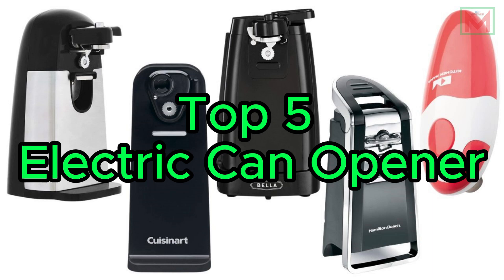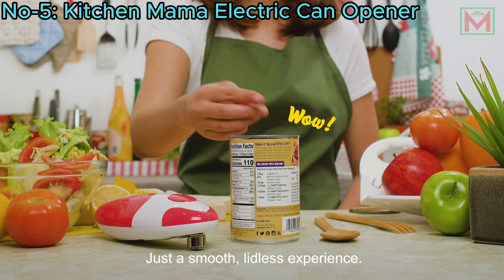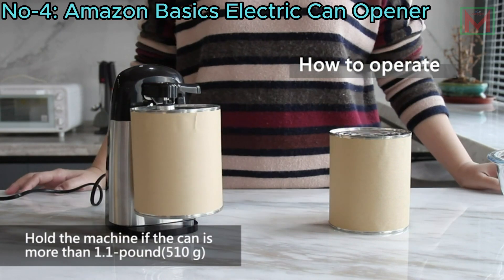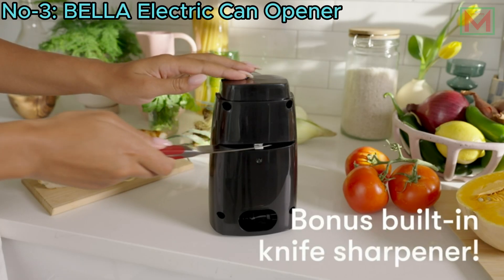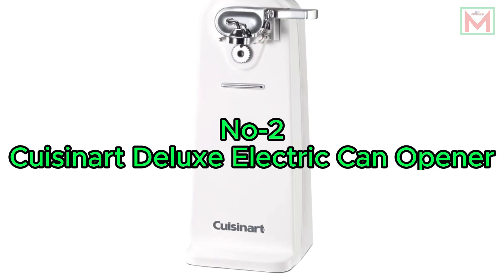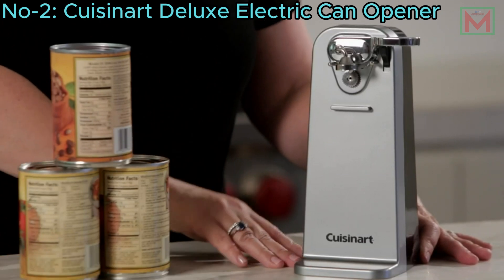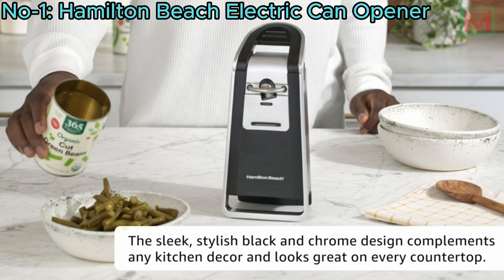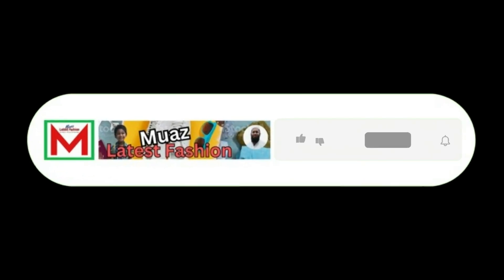Top 5 Best Electric Can Openers in Amazon 2025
Best Electric Can Openers: Looking for the best electric can openers in 2024? This Review and buying guide can help you find the perfect option, whether it's for large cans, seniors, or everyday use. Brands like Hamilton Beach and Kitchen Mama offer top-rated models. For those needing an opener with specific features, such as handling big cans or automatic operation, there's a range of options to explore. Check out the Hamilton Beach Smooth Touch for a reliable choice, or the Kitchen Mama Electric Can Opener for a compact and efficient solution. Find the best electric can opener on Amazon, with many highly rated options available for convenience and ease of use.

In this video we discus about the Best Electric Can Opener on amazon which will help you to buy a perfect Electric Can Opener for your kitchen.

Top 5 Electric Can Opener:

No-1: Hamilton Beach Electric Can Opener

No-2: Cuisinart Deluxe Electric Can Opener

No-3: BELLA Electric Can Opener

No-4: Amazon Basics Electric Can Opener

No-5: Kitchen Mama Electric Can Opener

Chapters:
00:00 - Intro
00:17 - No-5: Kitchen Mama Electric Can Opener
01:03 - No-4: Amazon Basics Electric Can Opener
01:44 - No-3: BELLA Electric Can Opener
02:24 - No-2: Cuisinart Deluxe Electric Can Opener
02:59 - No-1: Hamilton Beach Electric Can Opener
03:46 - Outro